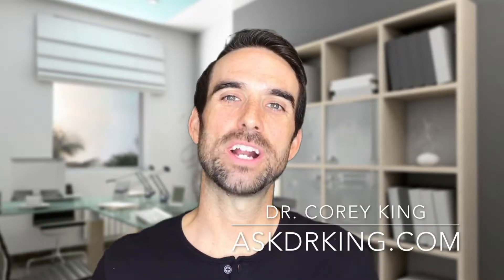Lesson #3: Evaluating your lab tests differently!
If you have recently been diagnosed with a thyroid gland disorder, think you MAY have a thyroid disorder, or have been taking thyroid medications for years but still have symptoms...this video may explain WHY!!!

Most endocrinologist/primary care physicians only look at "laboratory ranges" when evaluating your blood work.

This is why you can have thyroid symptoms, but the doctors say "your lab tests look normal!"

You must evaluate your lab test results from the "functional range"!

To download all 67-Blood Markers I run on every single patients, click the following link, scroll to the bottom and enter your information

*This content is strictly the opinion of Dr. Corey King, and is for informational and educational purposes only. It is not intended to provide medical advice or to take the place of medical advice or treatment from a personal physician. All viewers of this content are advised to consult their doctors or qualified health professionals regarding specific health questions. Neither Dr. King nor the publisher of this content takes responsibility for possible health consequences of any person or persons reading or following the information in this educational content. All viewers of this content, especially those taking prescription or over-the-counter medications, should consult their physicians before beginning any nutrition, supplement or lifestyle program.